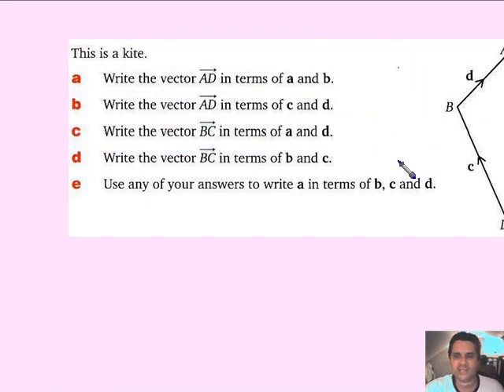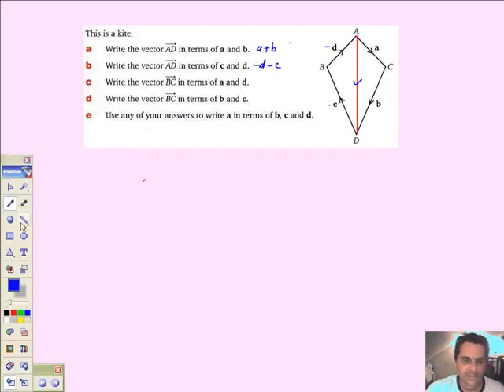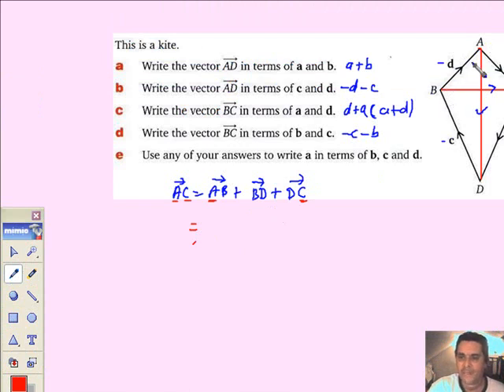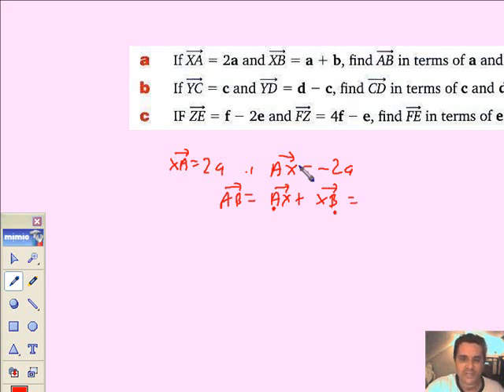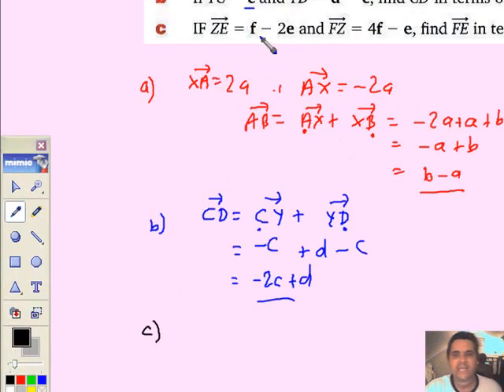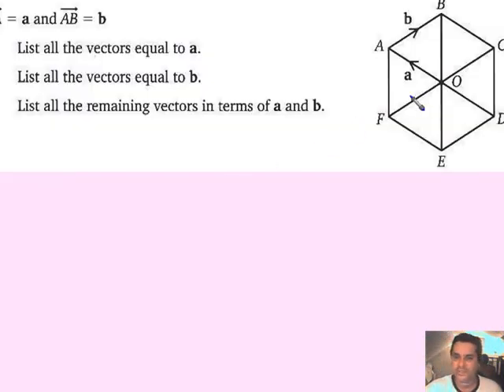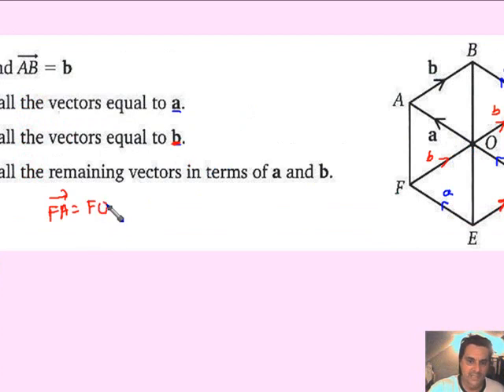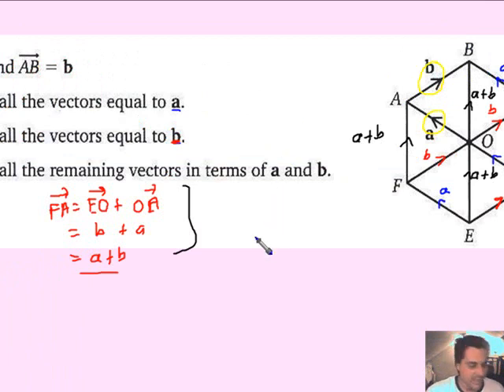u3 h 19.2.1